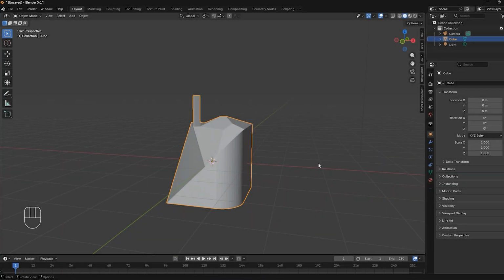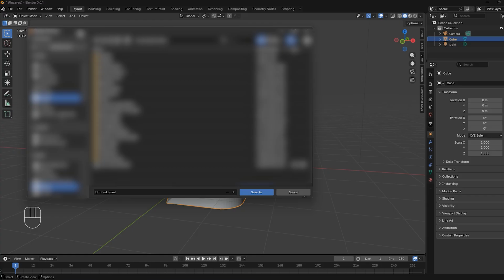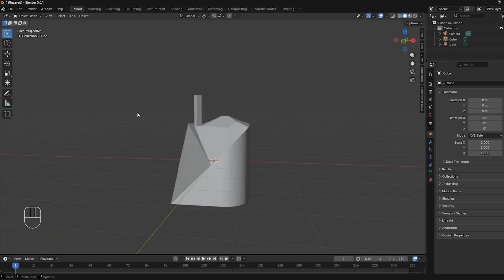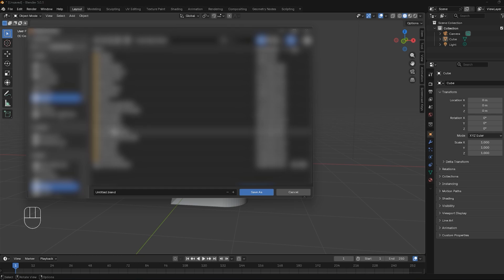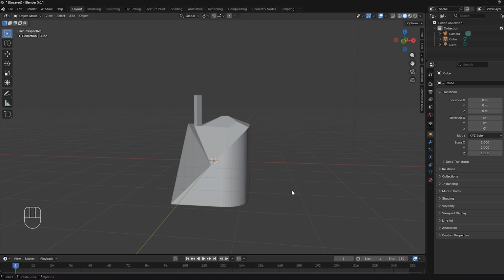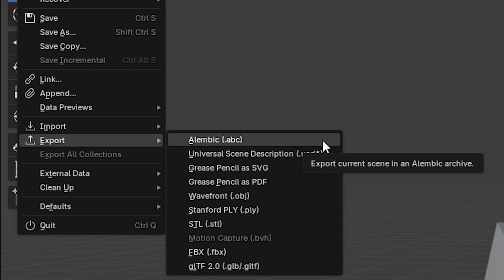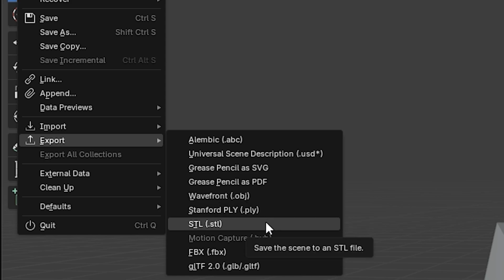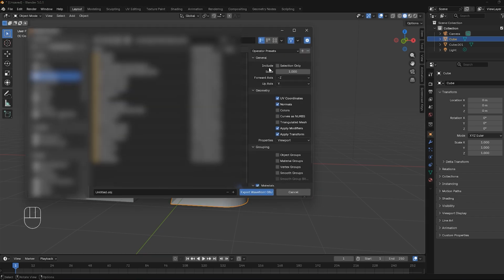Blender How to Save and Export Your Models(Group and Individual)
Hello,

In todays quick tutorial I will show you how to save your projects for future error proofing and Export your models for different software(3d printing, Game files, etc.)